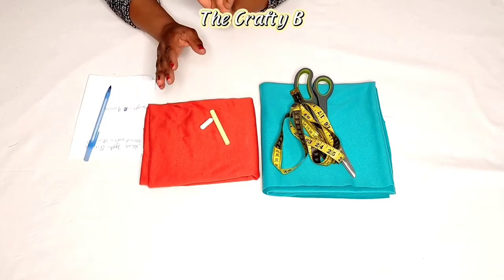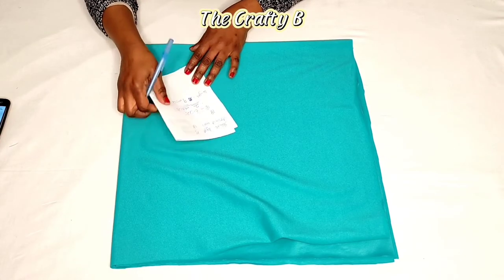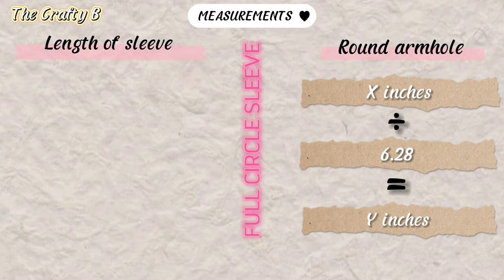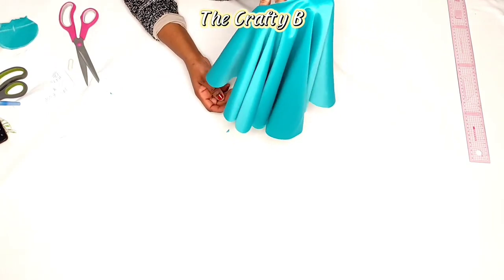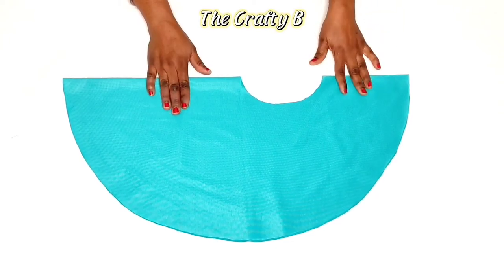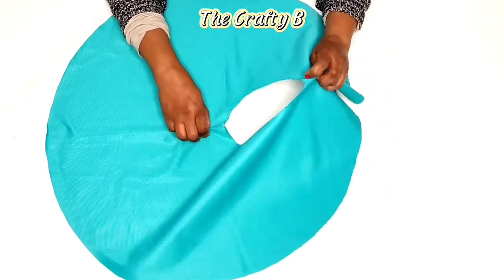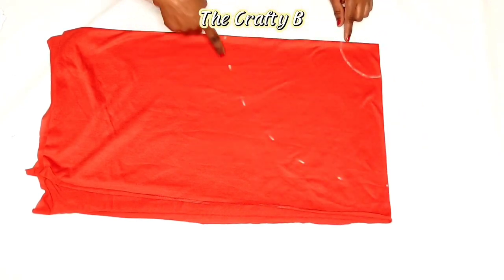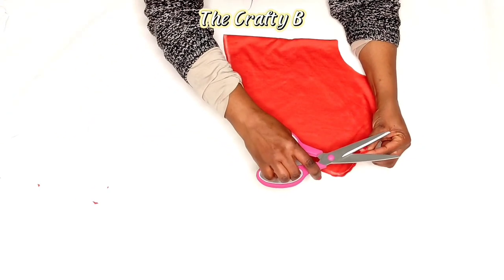How To Draft 2 Types of Circle Sleeves ✿ Tutorial